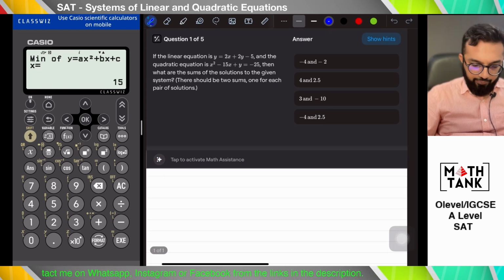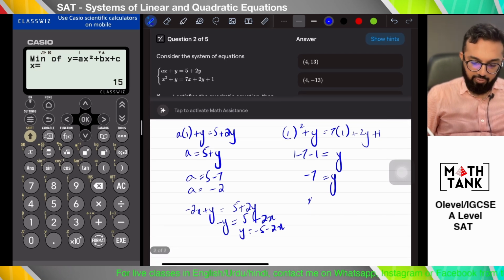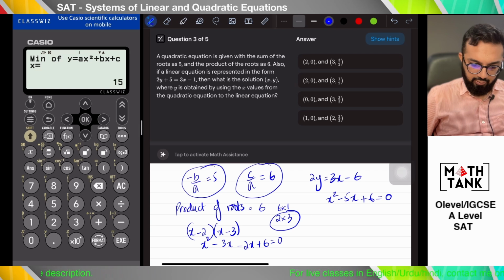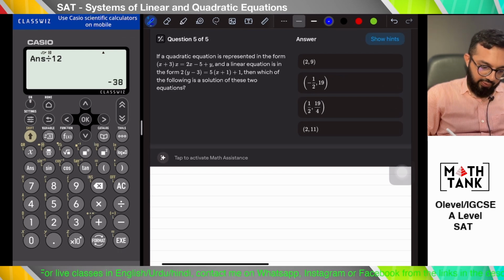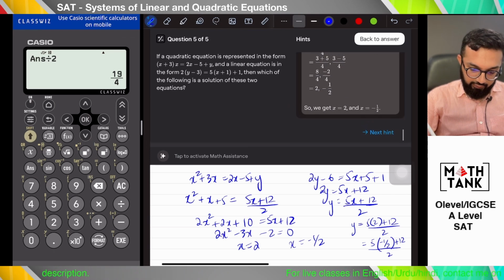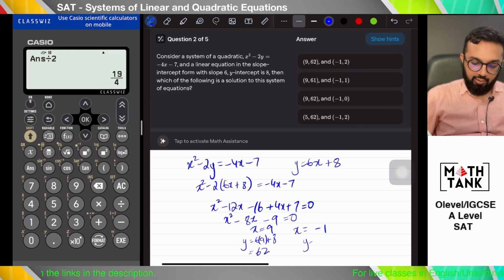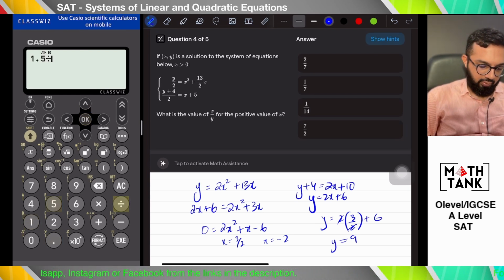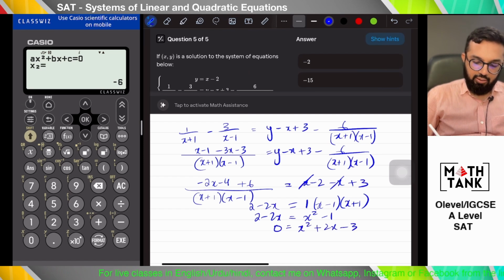DSAT Mathematics | Systems of Linear and Quadratic Equations | Hard